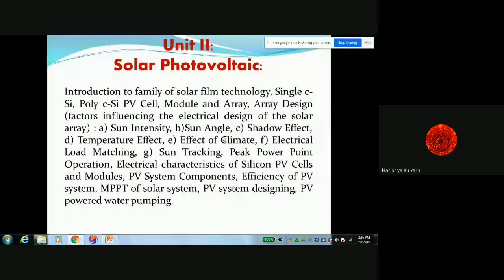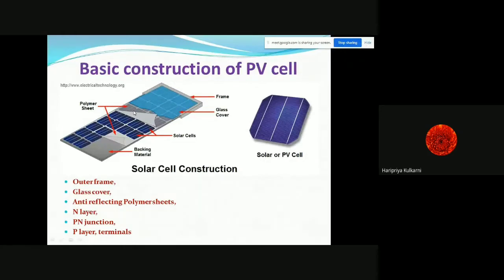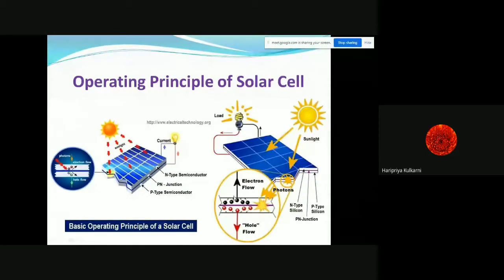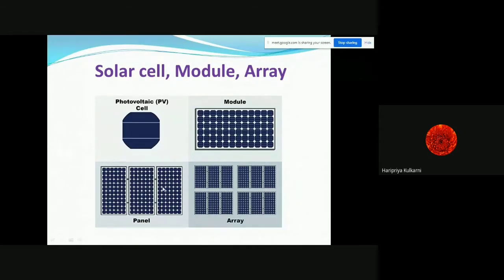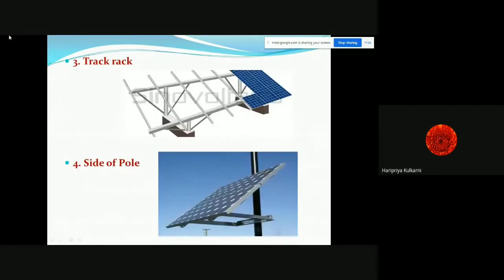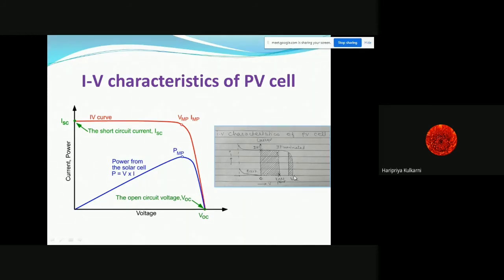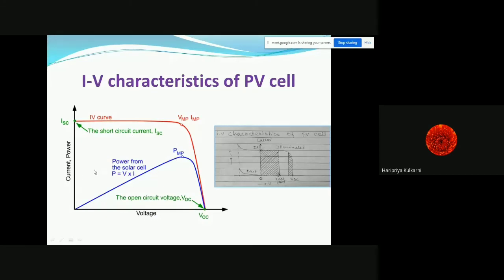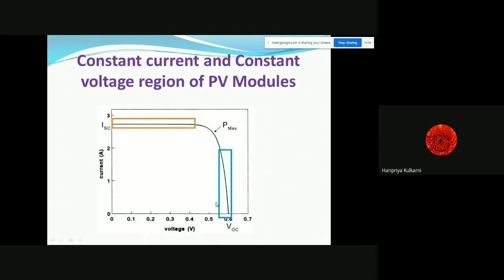Solar PV system